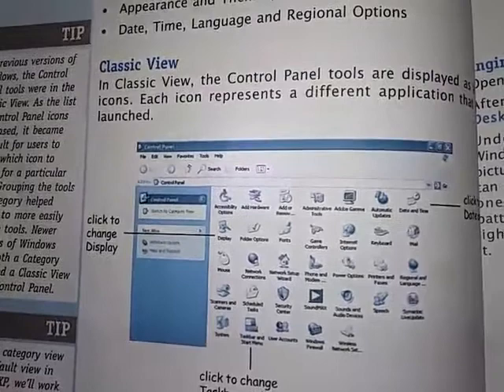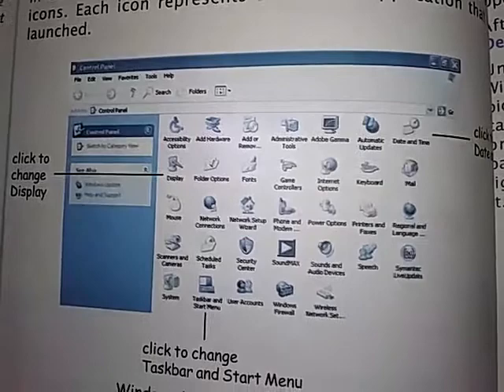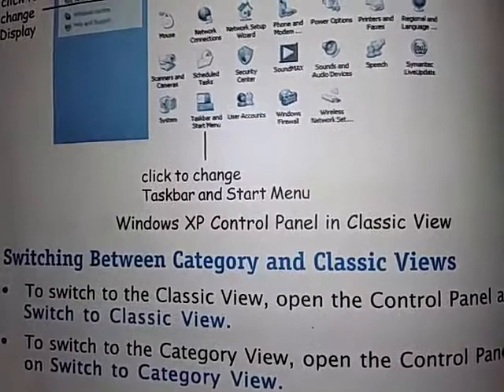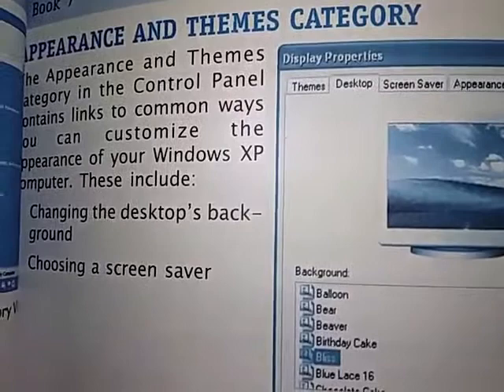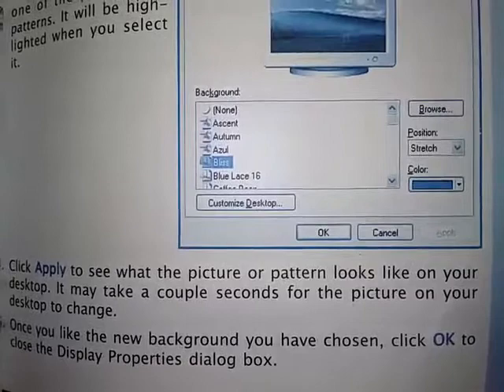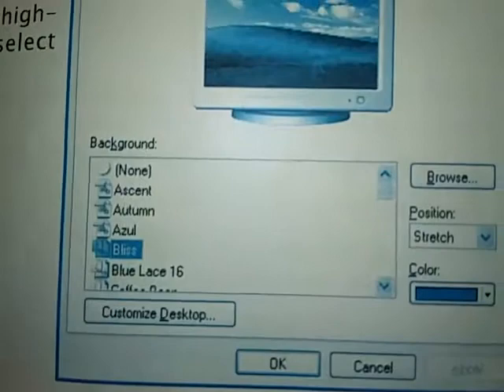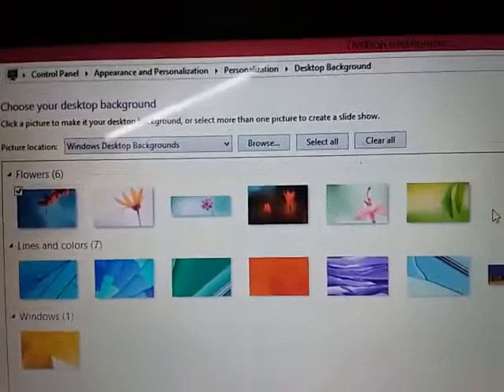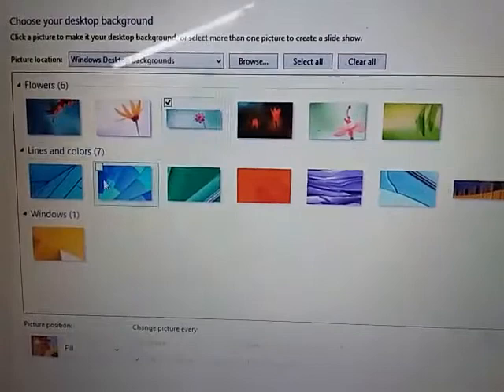Computer Seventh | Classic View | Trustians TV